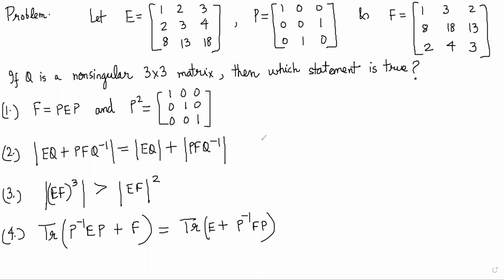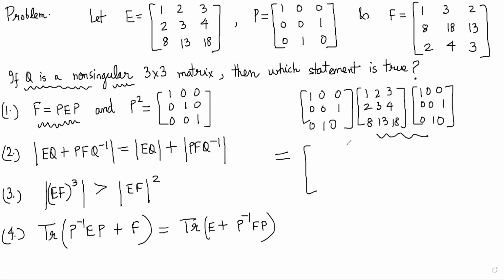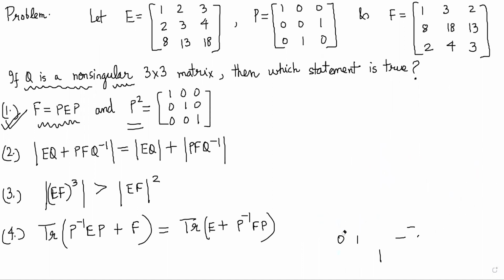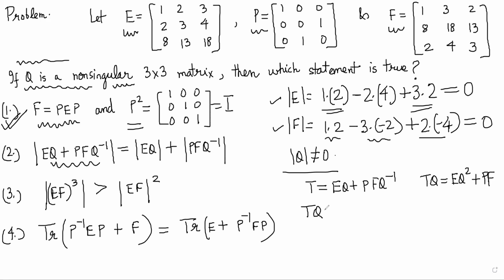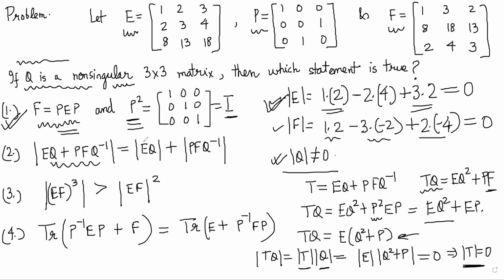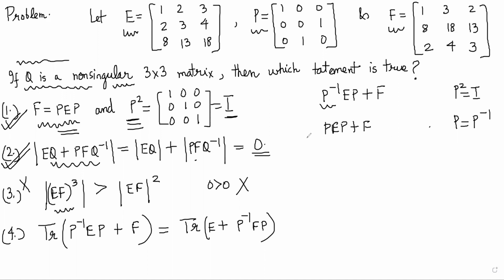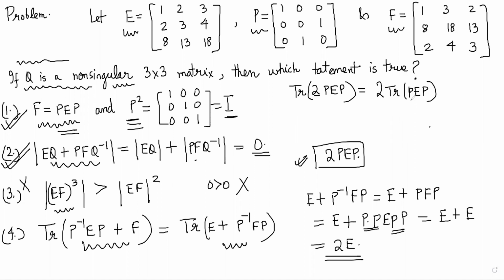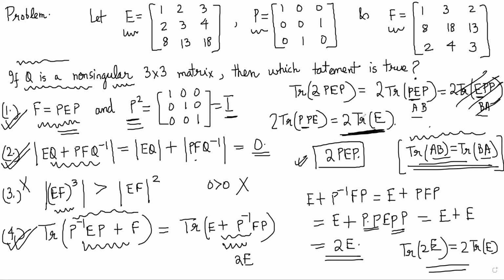Problem 4. Matrices and their properties